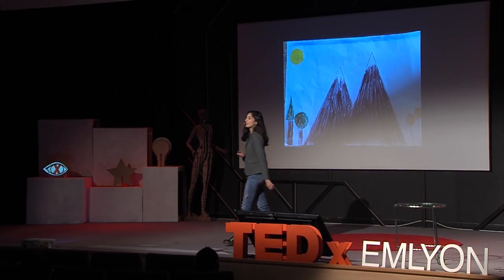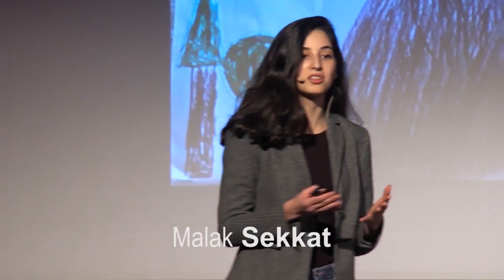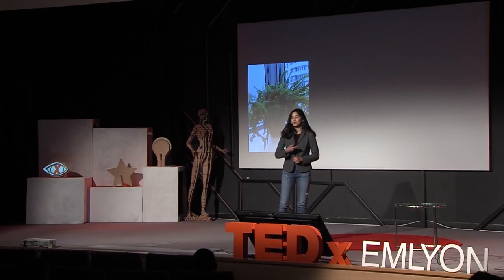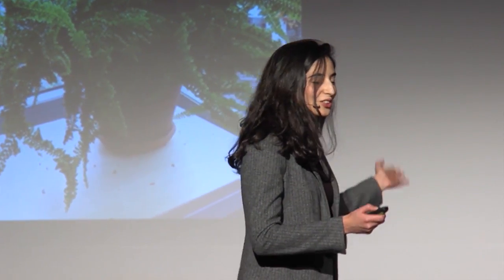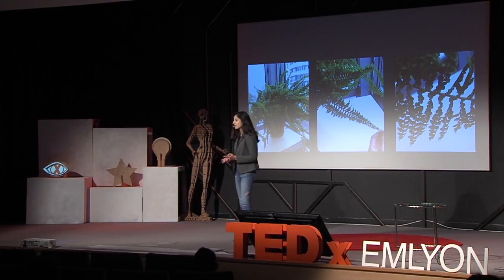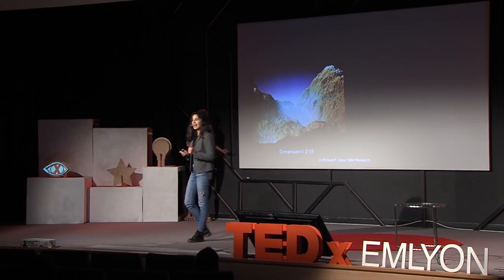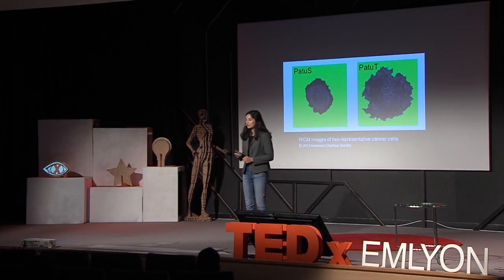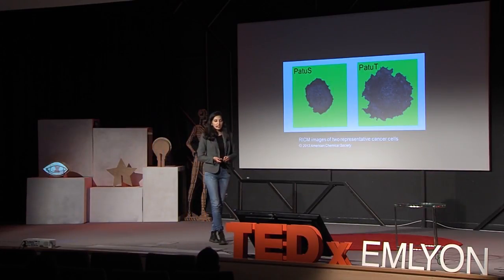Mountains are not triangles | Malak Sekkat | TEDxEMLYON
After a preparatory class, Malak Sekkat, curious young student from emlyon, aged 23 has not forgotten what still shapes her vision of the world: fractals.
Indeed, fracals are present in nature and surround us daily but "What is a fractal? "What is the purpose of fractal geometry? "And more than the practical interest of them "What infinite beauty is hidden behind the mathematical representation of fractals? ". Malak, in her dynamic talk, answers these questions about this miraculous phenomenon that surrounds us every second.

Née à Casablanca en 1993, Malak a 16 ans lorsqu’elle découvre les fractales. C’est dans le CDI de son lycée que cette amatrice de vulgarisation scientifique tombe par hasard sur “La géométrie fractale de la nature” de Benoit Mandelbrot. S’ensuit une fascination pour la rugosité qui ne la quittera plus. Malgré ses centres d’intérêt divers (cinema, photographie, pratique de la guitare) elle ne perd pas de vue ses premières amours, celles qui continuent de forger sa vision du monde, les fractales.